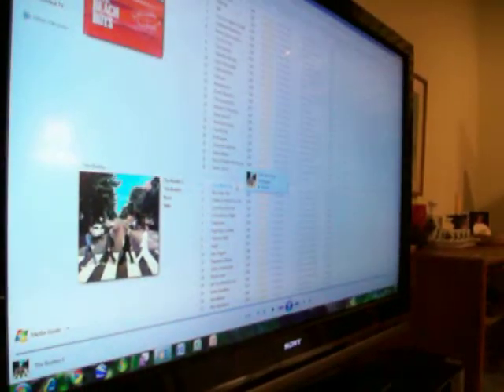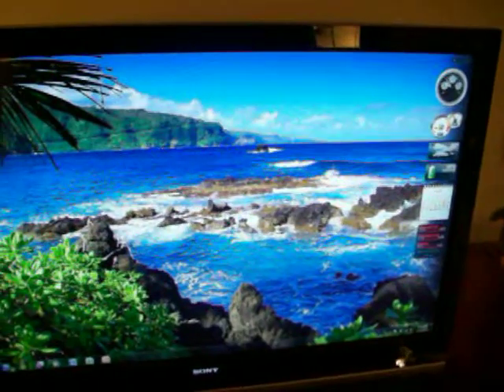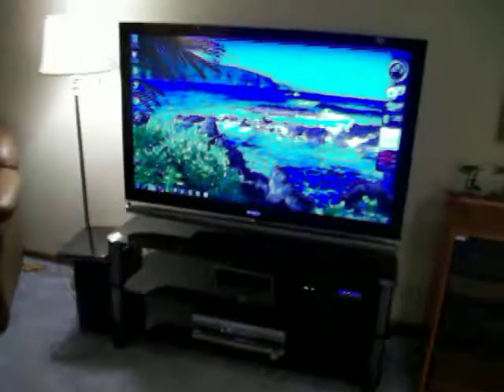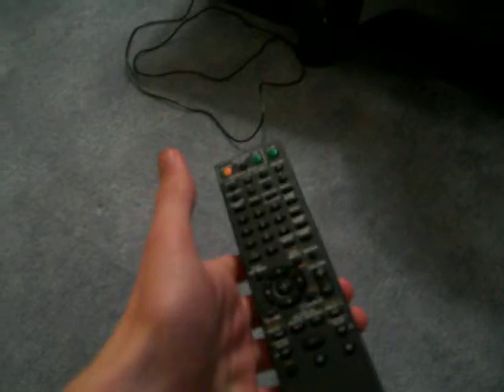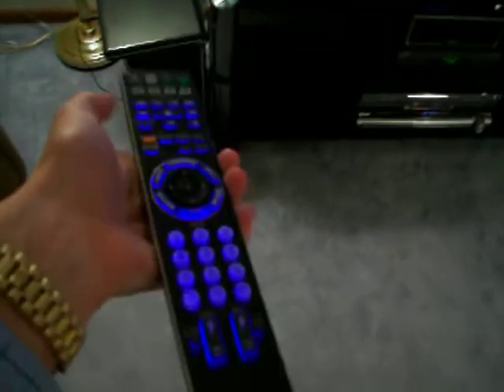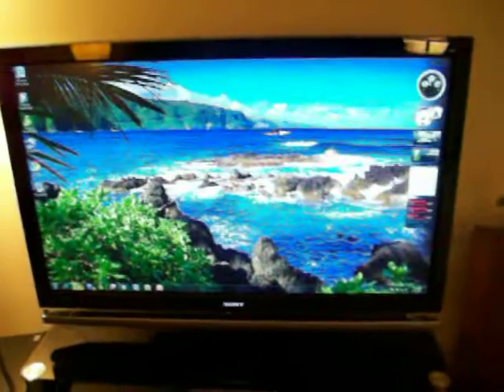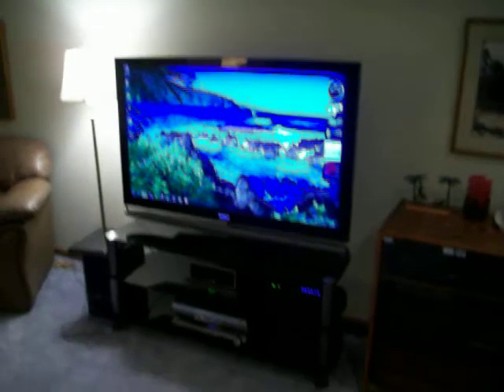My Home Theartre System Review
I do a (kinda) review of my home theatre system.  The TV is a Sony Bravia KDL-52XBR6.
120Hz
1080P HD
52 inches
LCD
XBR6